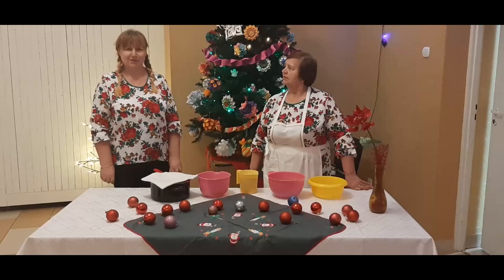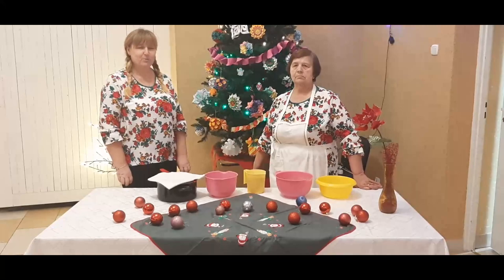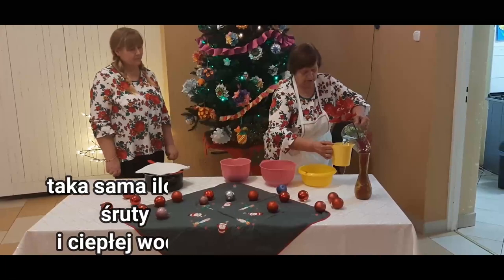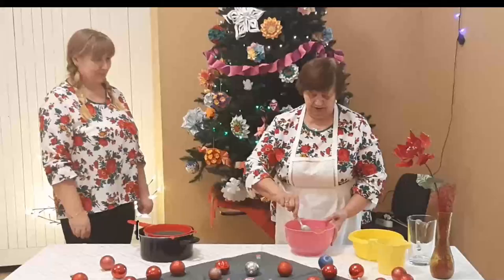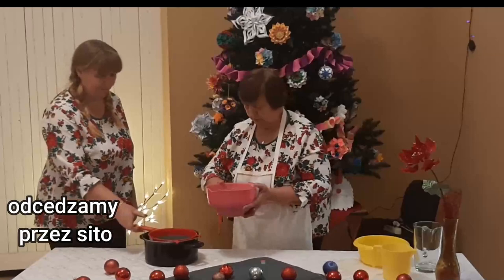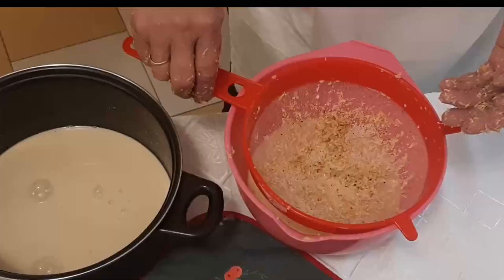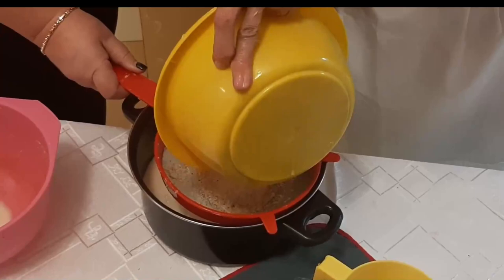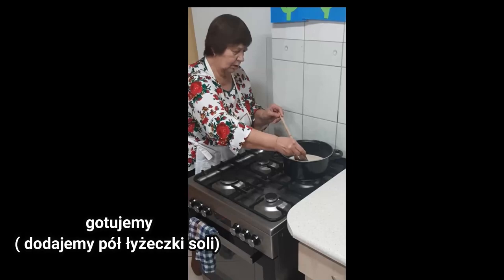KISIEL Z OWSA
Tradycyjne danie wigilijne z Podlasia. Kolo Gospodyń Wiejskich Kamioneczki ze wsi Stara Kamionka.